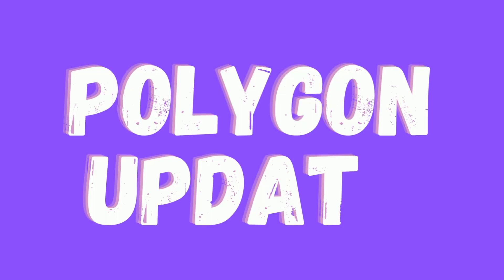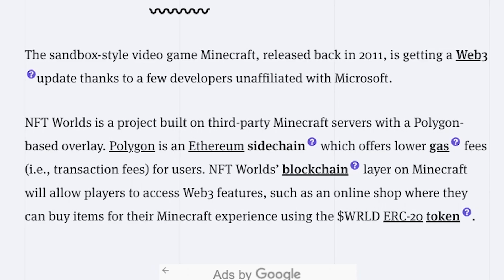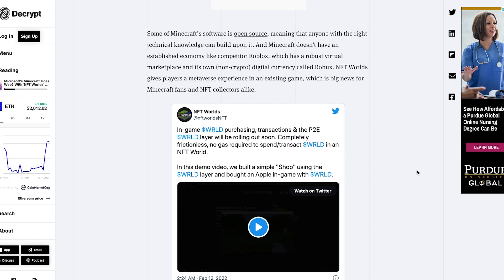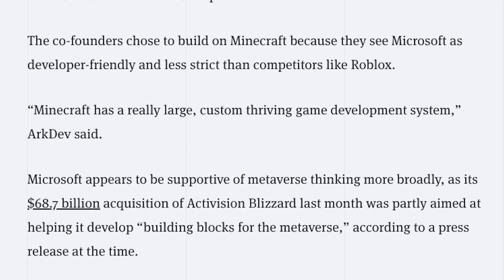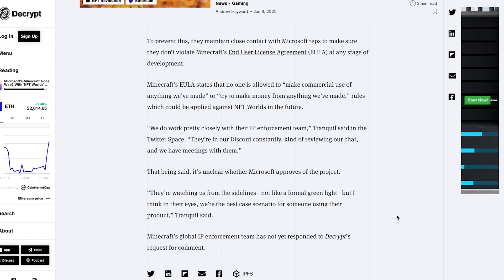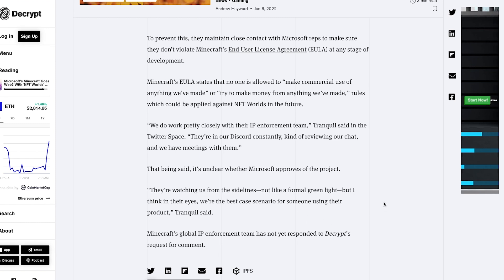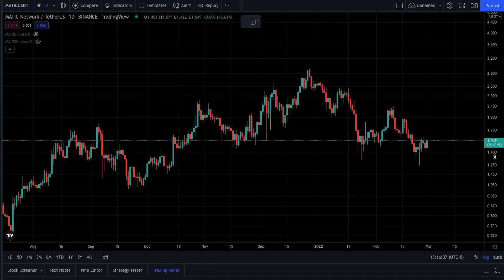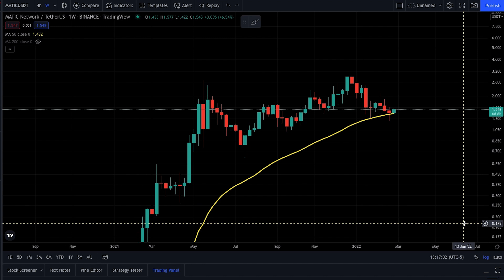Polygon Gaming Going Mainstream! (NFT Worlds) Polygon MATIC Price Analysis - MATIC Price Update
The "NFT Worlds" metaverse/gaming project has exploded in popularity recently and Polygon is powering the in-game experience!

TIMESTAMPS:
0:00 Intro
0:24 NFT Worlds on Polygon
5:17 Price Analysis
6:34 Conclusion